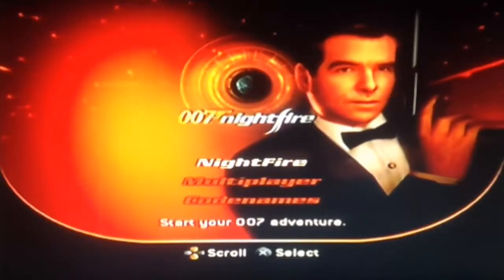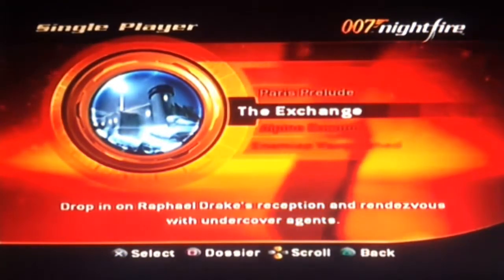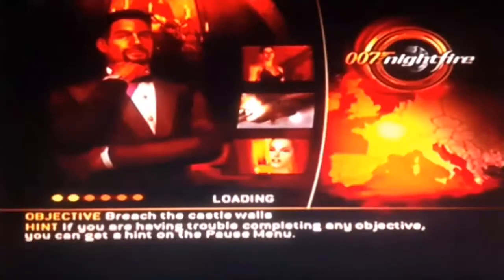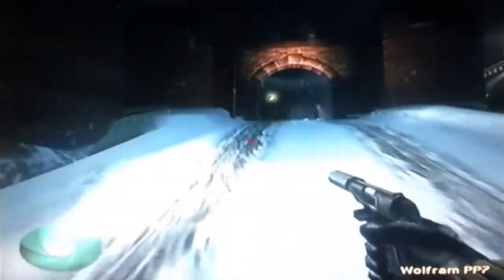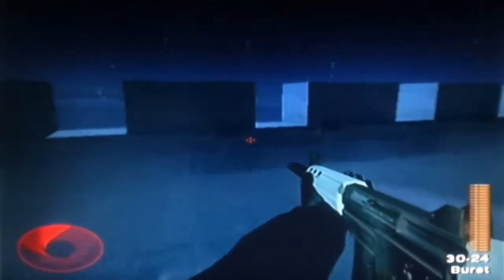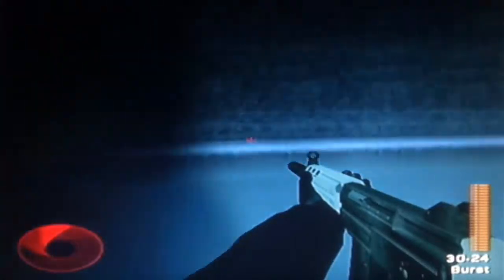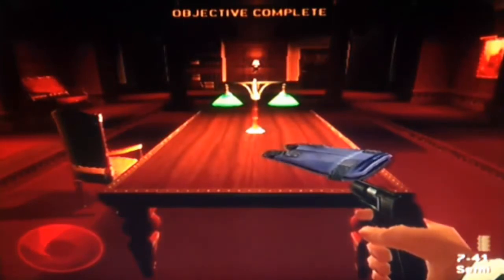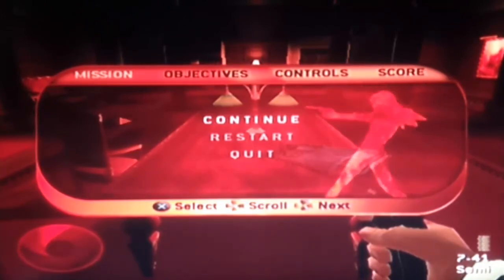Let's Play 007 Nightfire (Blind) Part 2 Bloody Klaxon